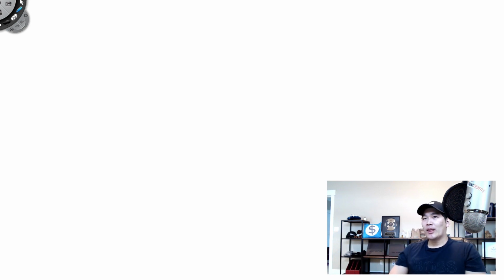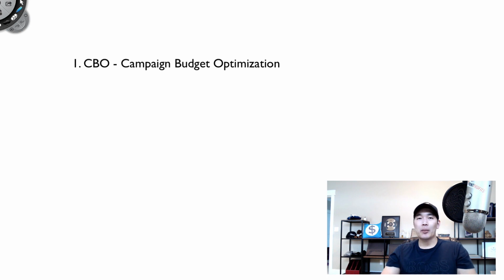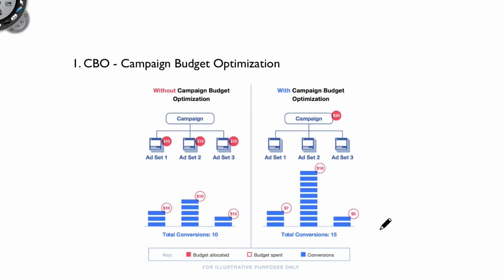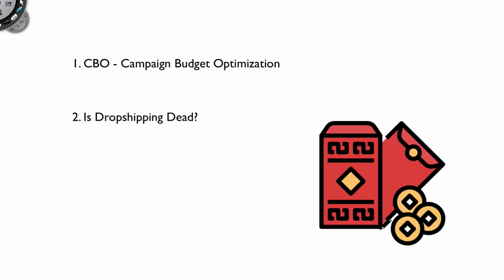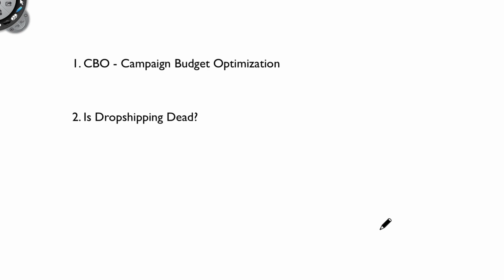Ecommerce In 2020 - What You Need To Know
In this video, I will tell you the changes and what is going to happen in 2020 for Ecommerce. If you are just getting into dropshipping or print on demand you should watch this video.